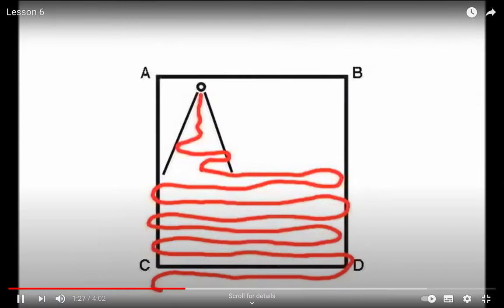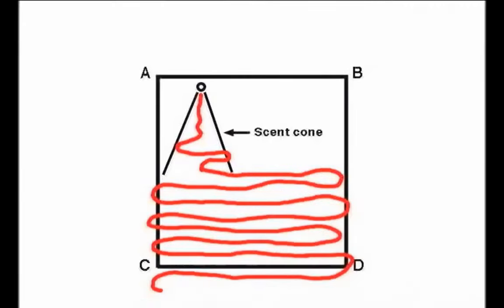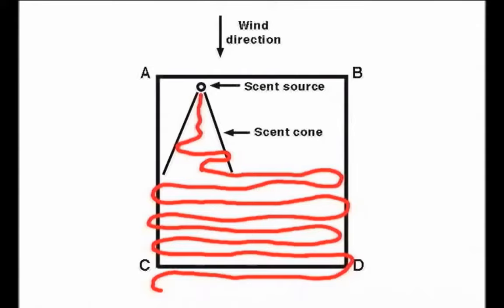Scent cone explained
Explanation for a Scent Cone for SAT Dogs